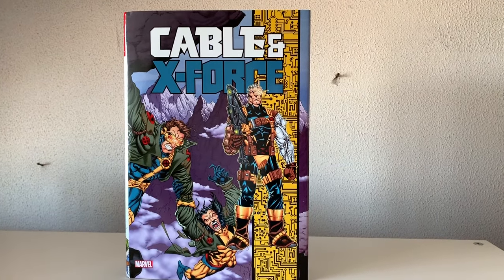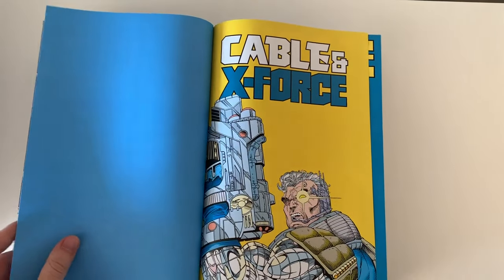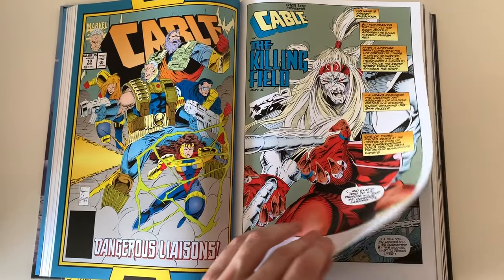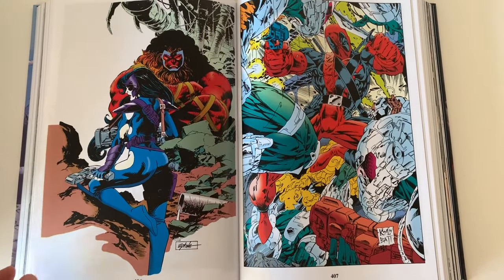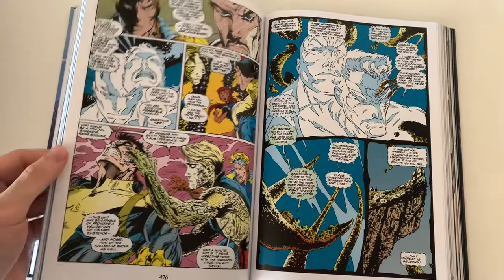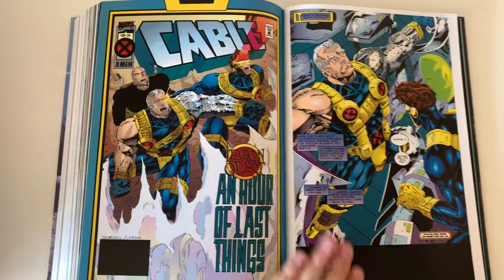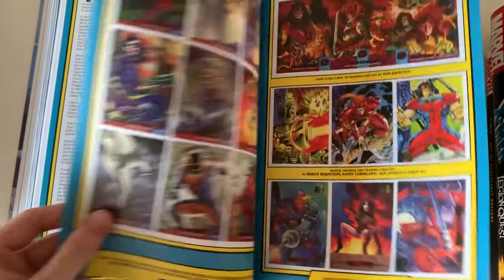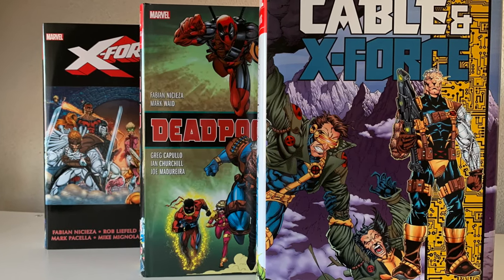Cable & X-Force Omnibus - Overview 2019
In this video I'll show you the brand new Cable & X-Force omnibus!